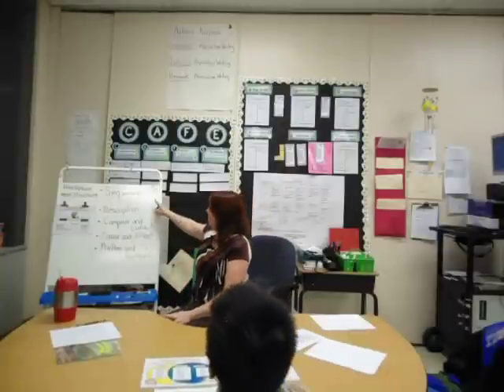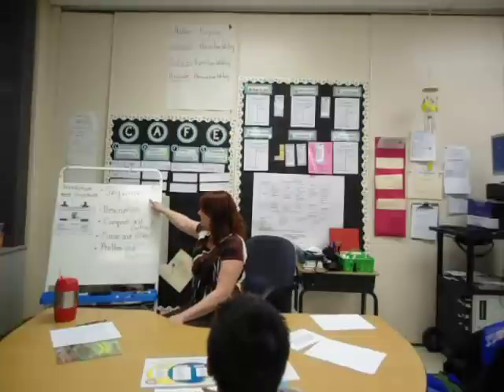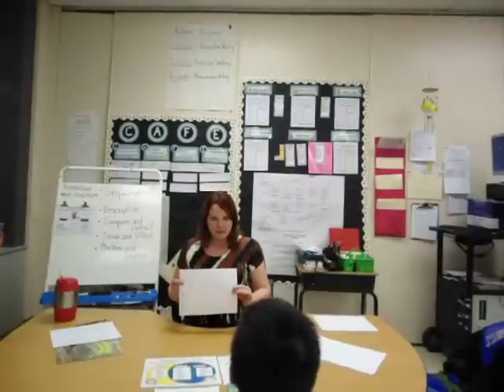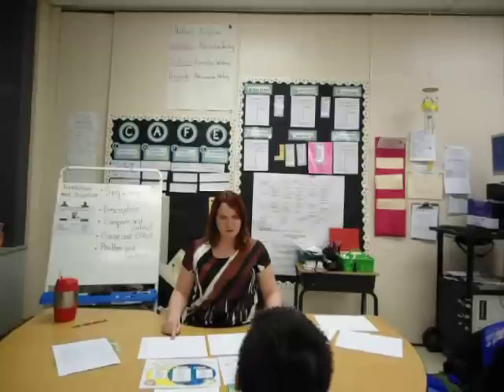Informational Text Structure lesson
Identifying Description and Compare & Contrast as text structures